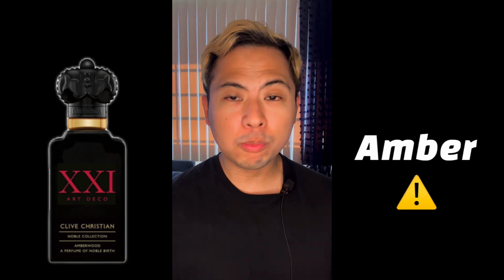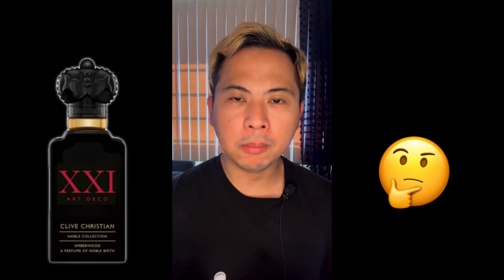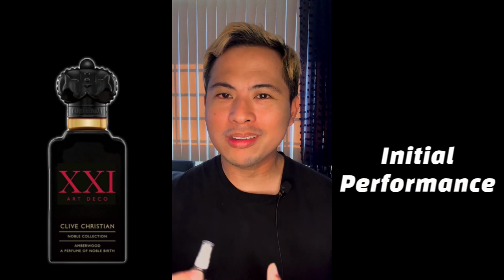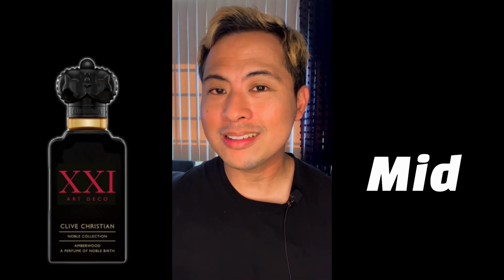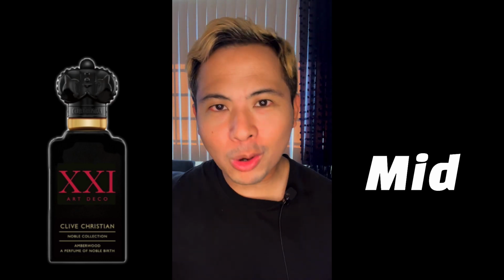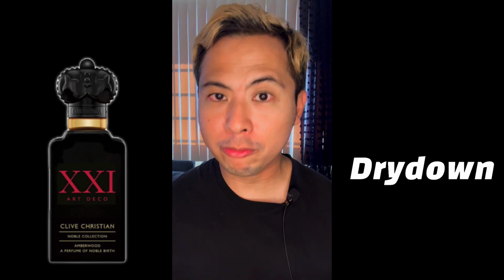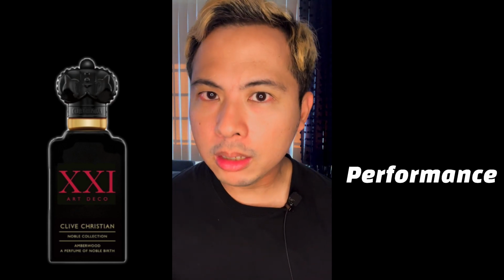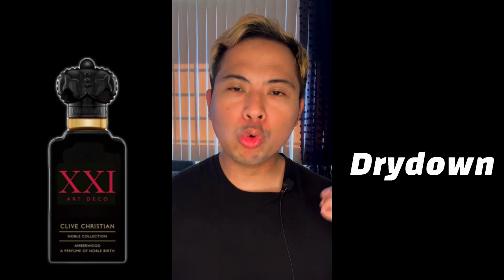CLIVE CHRISTIAN AMBERWOOD REVIEW 2022 | THE HONEST NO HYPE FRAGRANCE REVIEW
Up next is my review of one of two Amber-centric fragrances that came from Clive Christian back in 2022, this is Clive Christian Amberwood! Today I'll discuss the sibling of Blonde Amber and talk about what makes this one different. I'll talk about scent development, usage, performance and is it worth the crazy cost. Enjoy!